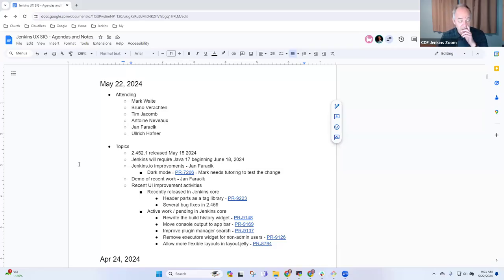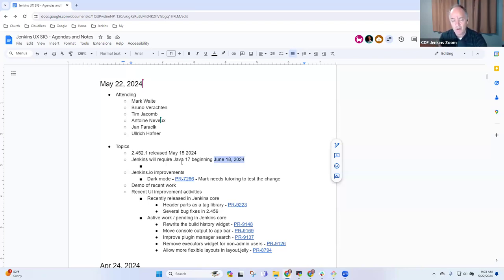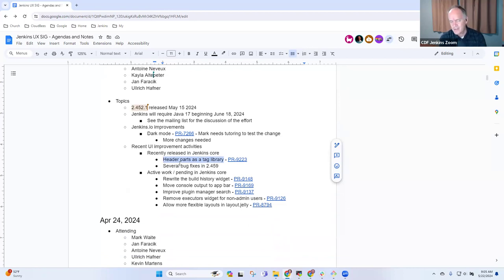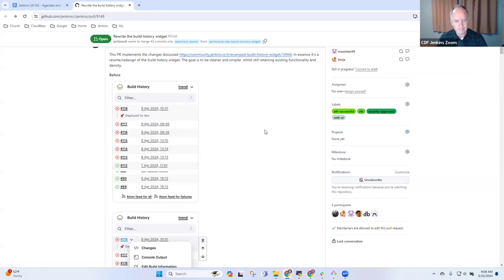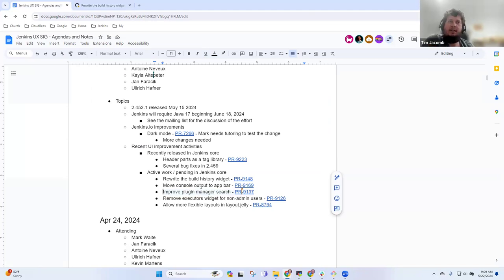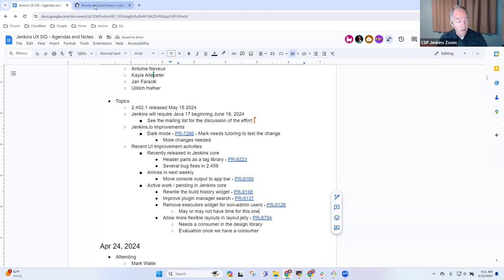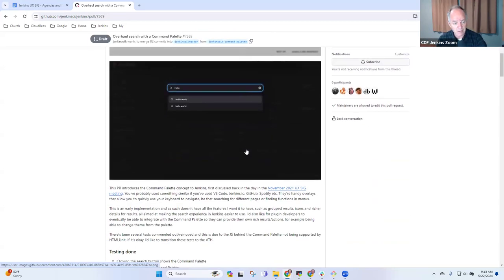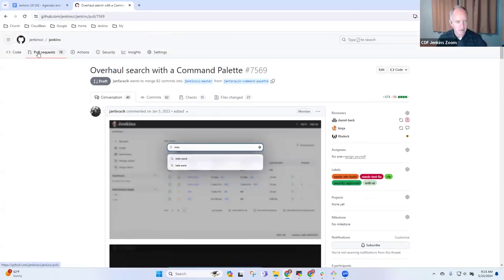Jenkins UX SIG Meeting 22 May 2024